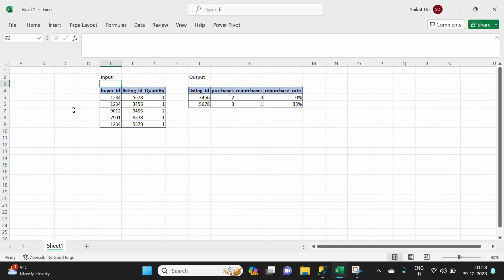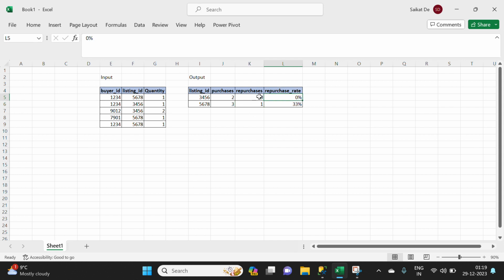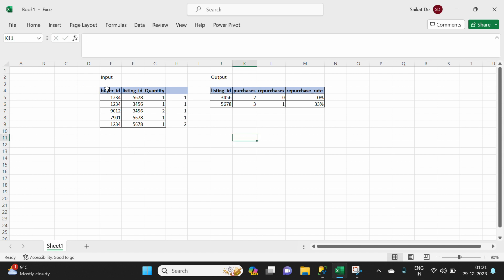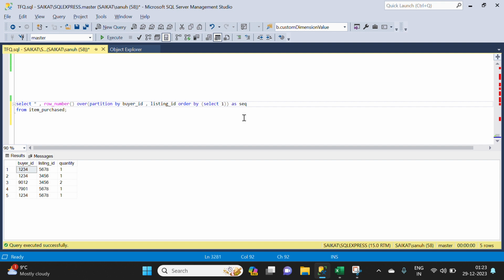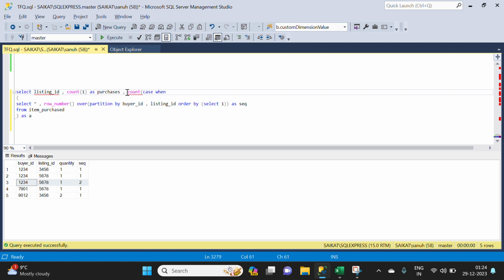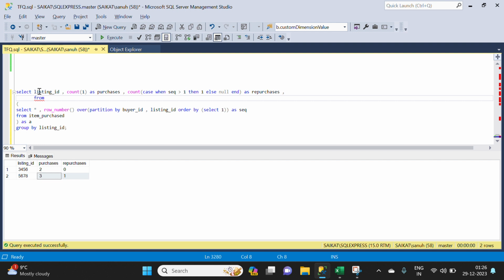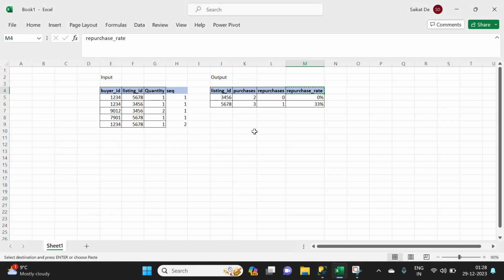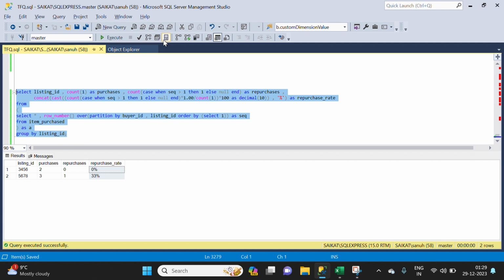3 - Data Engineering Interview Question , Purchase & Repurchase Rate | Intermediate SQL Problem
𝗜𝗻 𝘁𝗵𝗶𝘀 𝘃𝗶𝗱𝗲𝗼, 𝘄𝗲'𝗹𝗹 𝗱𝗶𝘀𝗰𝘂𝘀𝘀 𝗮𝗯𝗼𝘂𝘁 𝘁𝗵𝗲 𝗺𝗼𝘀𝘁 𝗮𝘀𝗸𝗲𝗱 𝗺𝗲𝗱𝗶𝘂𝗺 𝗹𝗲𝘃𝗲𝗹 𝗶𝗻𝘁𝗲𝗿𝘃𝗶𝗲𝘄 𝗾𝘂𝗲𝘀𝘁𝗶𝗼𝗻:

𝐒𝐜𝐫𝐢𝐩𝐭 𝐟𝐨𝐫 𝐩𝐫𝐚𝐜𝐭𝐢𝐜𝐞:

drop table item_purchased;
create table item_purchased (buyer_id int , listing_id int , quantity int);
insert into item_purchased values (1234 , 5678 , 1);
insert into item_purchased values (1234 , 3456 , 1);
insert into item_purchased values (9012 , 3456 , 2);
insert into item_purchased values (7901 , 5678 , 1);